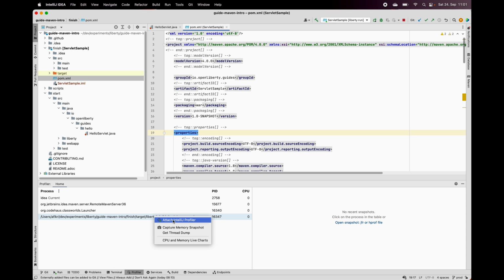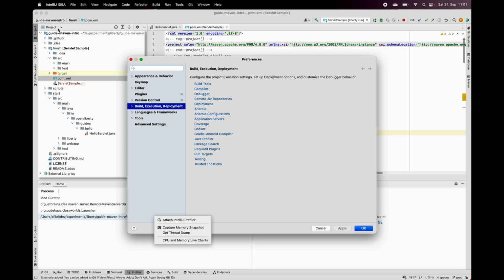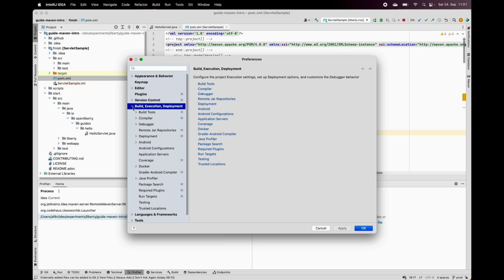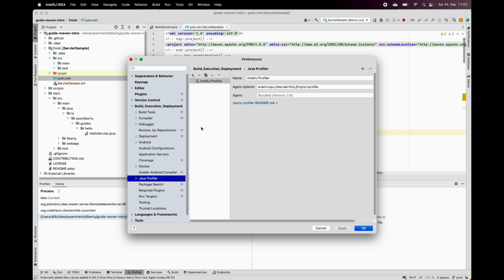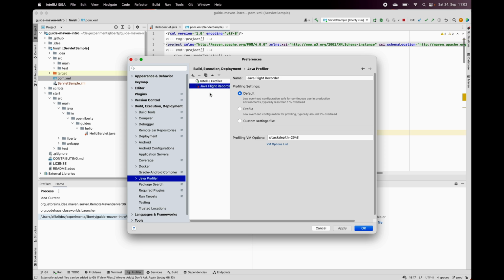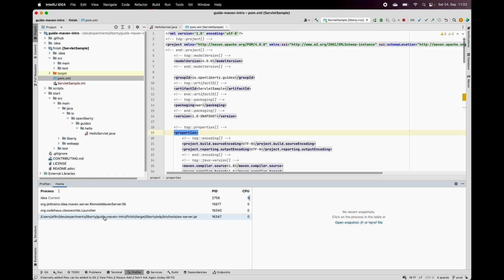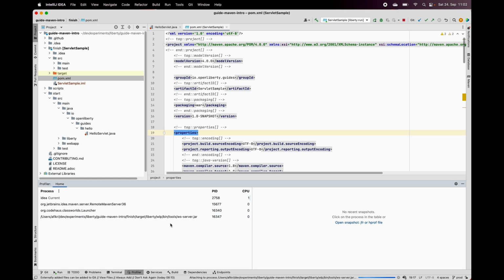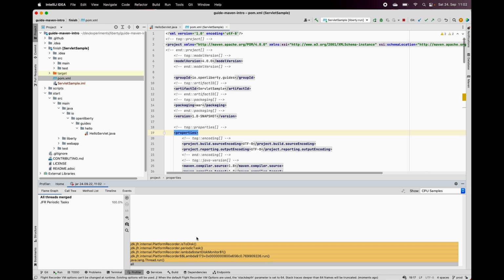how to enable java flight recorder in IntelliJ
IntelliJ is integrated with Async Profiler and Java Flight Recorder. You don't need to install any of them. By default only the async profiler can be selected in the profile tab. In this video will show you how to make the JFR available as option when trying to profile an application